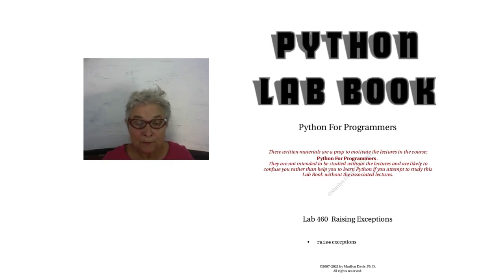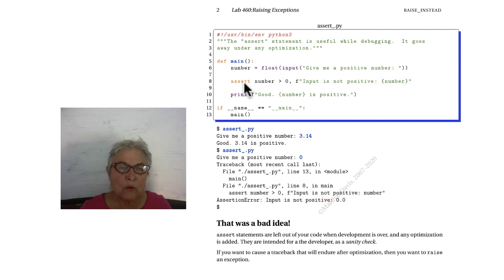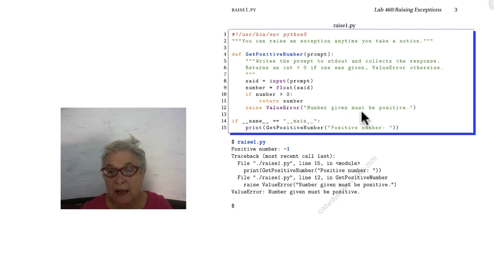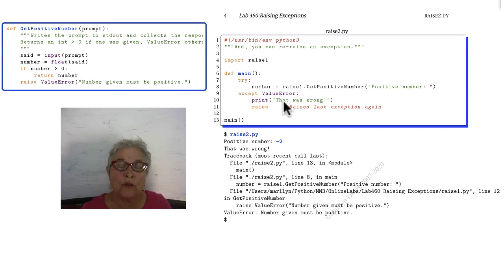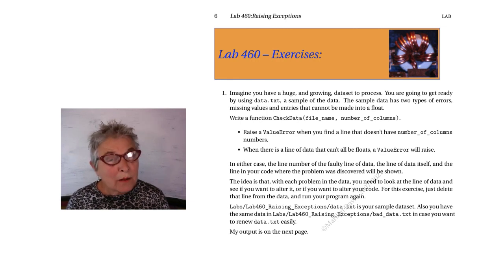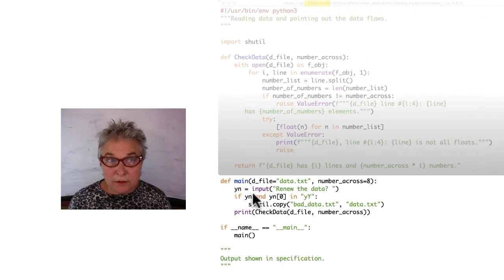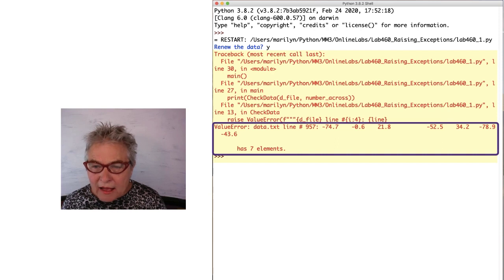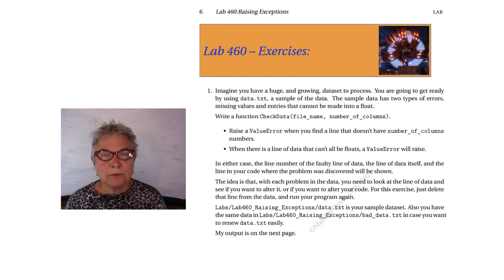Lab460 Raising Exceptions lecture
The simple syntax to raise exceptions.